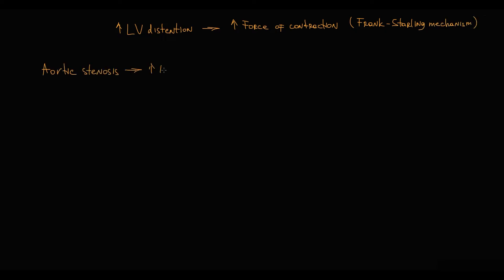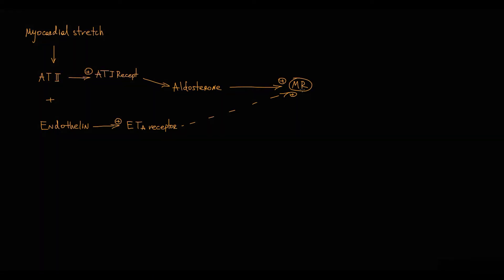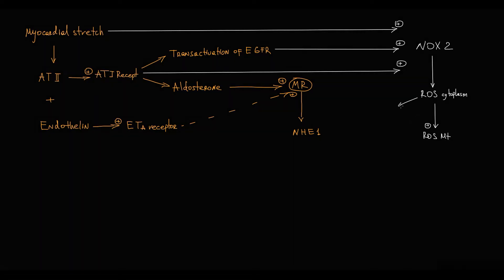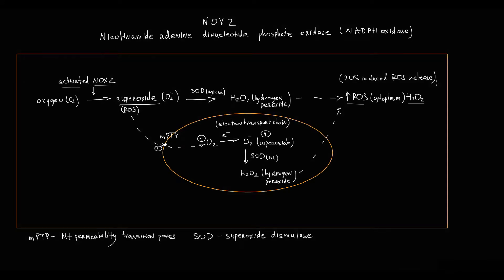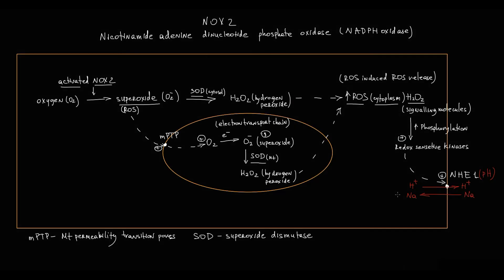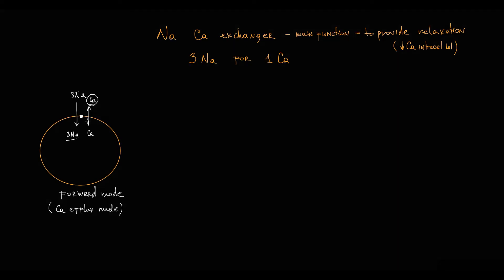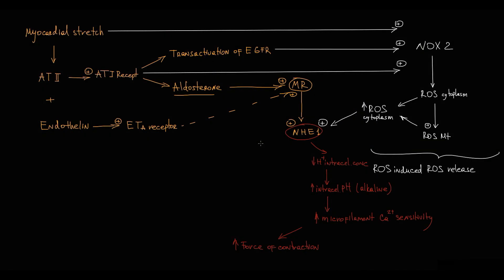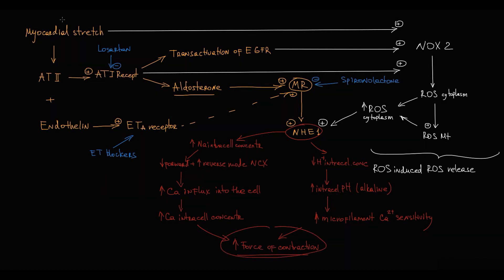Mechanism of Anrep effect. Slow flow response.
0:00 Frank-Starling and Anrep effect
1:50 Nox 2 enzyme
3:30 Ros-induced Ros-release
4:23 NHE
5:11 NCX
10:00  Medical agents

Ward CW, Prosser BL, Lederer WJ. Mechanical stretch-induced activation of ROS/RNS signaling in striated muscle. Antioxid Redox Signal. 2014;20(6):929-936. doi:10.1089/ars.2013.5517
Zorov DB, Juhaszova M, Sollott SJ. Mitochondrial reactive oxygen species (ROS) and ROS-induced ROS release. Physiol Rev. 2014 Jul;94(3):909-50. doi: 10.1152/physrev.00026.2013. PMID: 24987008; PMCID: PMC4101632.
Cingolani, H. E., Pérez, N. G., Cingolani, O. H., & Ennis, I. L. (2013). The Anrep effect: 100 years later. American Journal of Physiology-Heart and Circulatory Physiology, 304(2), H175–H182. doi:10.1152/ajpheart.00508.2012
Bansode OM, Miao JH, Sarao MS. Physiology, Anrep Effect. [Updated 2020 Aug 16]. In: StatPearls [Internet]. Treasure Island (FL): StatPearls Publishing; 2020 Jan-.
Forrester SJ, Kawai T, O'Brien S, Thomas W, Harris RC, Eguchi S. Epidermal Growth Factor Receptor Transactivation: Mechanisms, Pathophysiology, and Potential Therapies in the Cardiovascular System. Annu Rev Pharmacol Toxicol. 2016;56:627-653. doi:10.1146/annurev-pharmtox-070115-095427
Baartscheer A, Schumacher CA, Coronel R, Fiolet JW. The Driving Force of the Na/Ca-Exchanger during Metabolic Inhibition. Front Physiol. 2011;2:10. Published 2011 Mar 11. doi:10.3389/fphys.2011.00010
Okada H. A look at transactivation of the EGF receptor by angiotensin II. J Am Soc Nephrol. 2012;23(2):183-185. doi:10.1681/ASN.2011121178